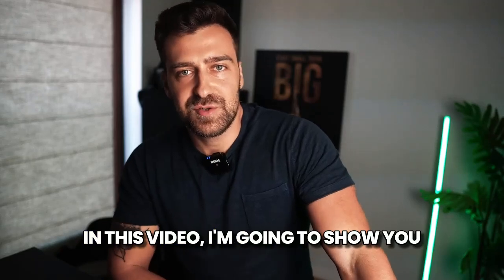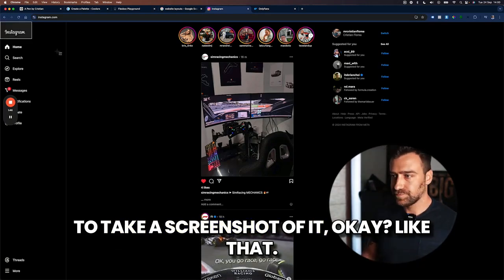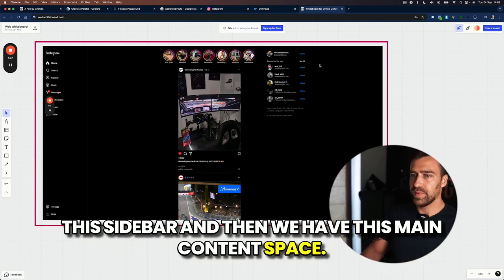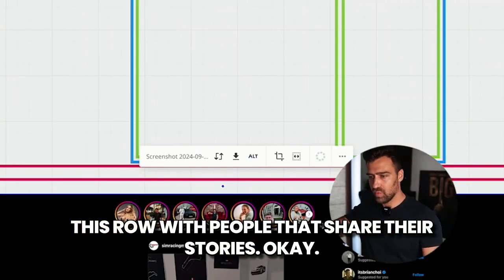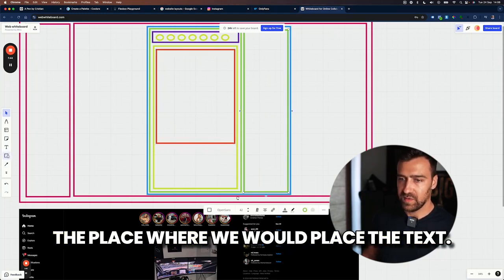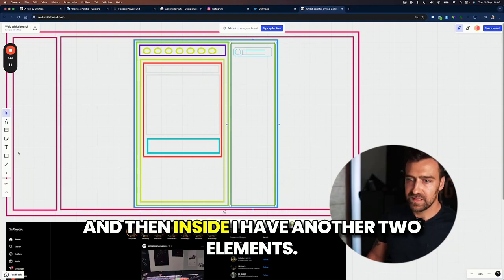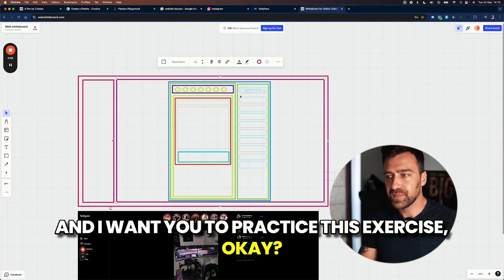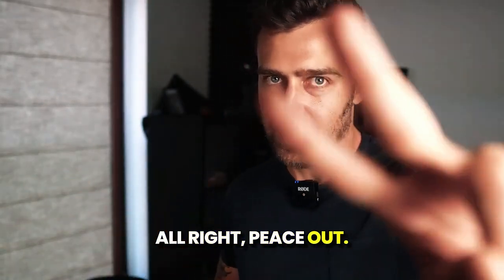How to make money with coding - learn HTML and CSS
Apply for the mentorship program with job guarantee